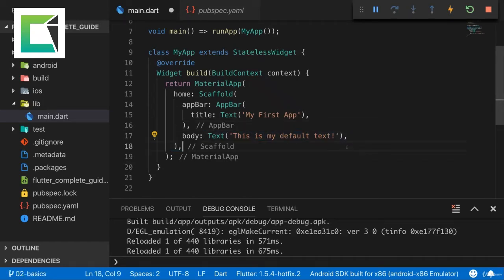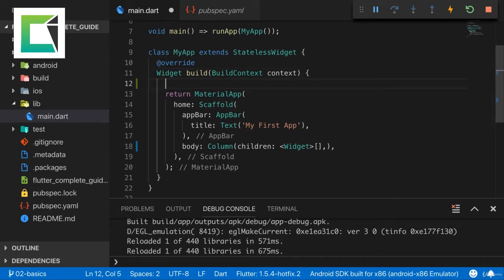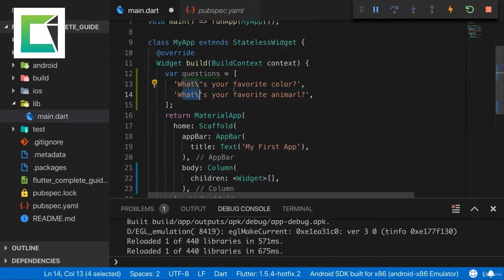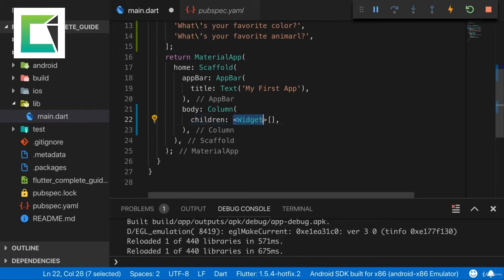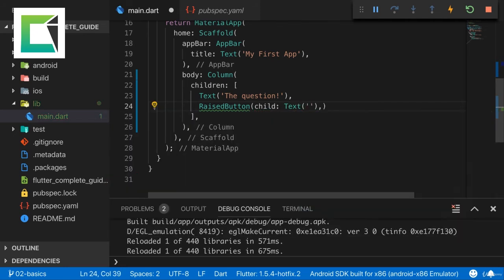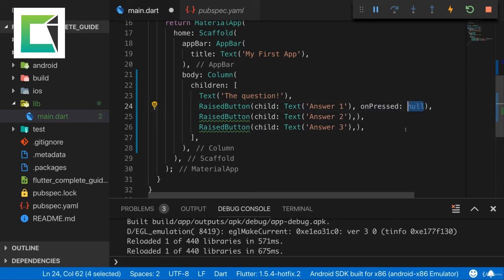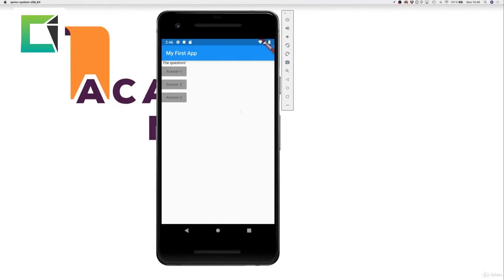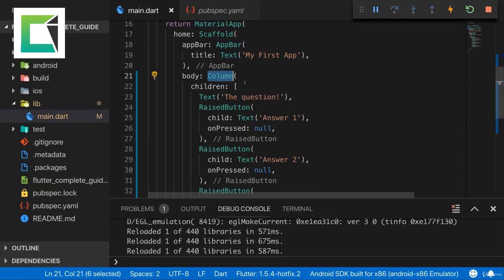Tutorial #19 - Adding Layout Widgets(Flutter App Development Tutorials)